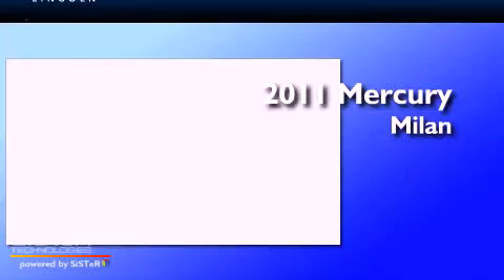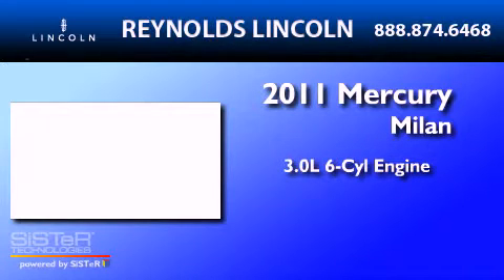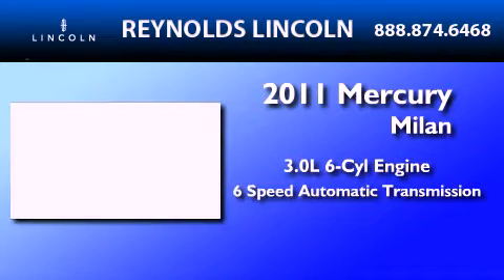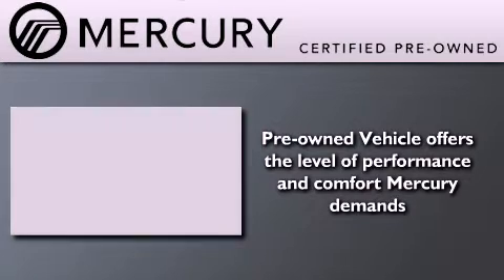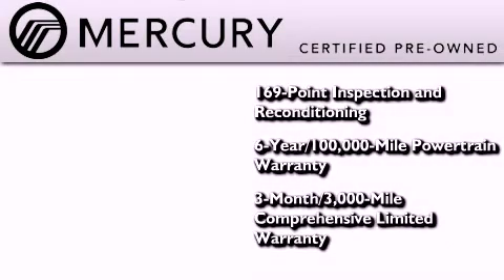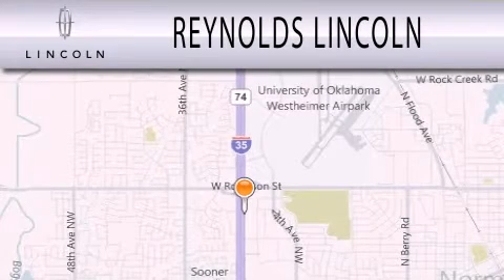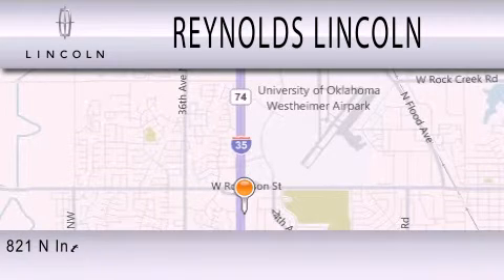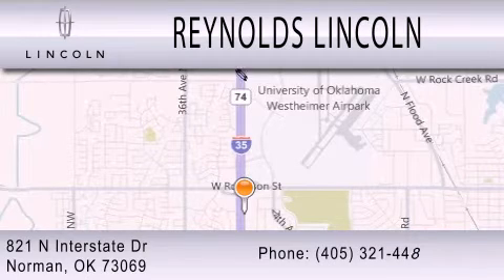2011 MERCURY MILAN Certified Norman OK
Year : 2011
 Make : MERCURY
 Model : MILAN
 Engine : 3.0L V6
 Trans . : AUTO 6SPD

 Miles : 25,909
 Interior : GRAY
 Stock : 78586